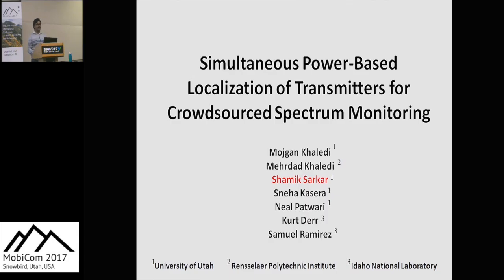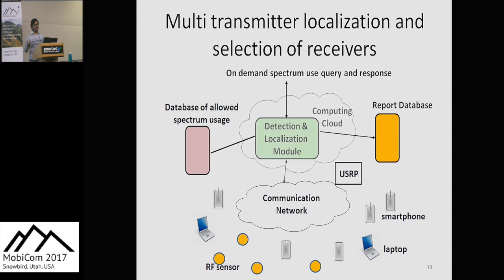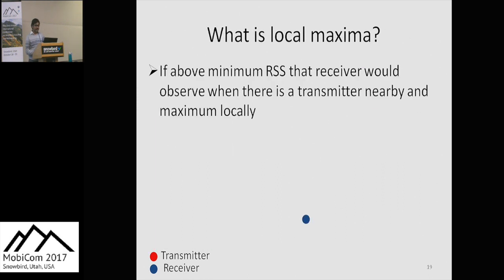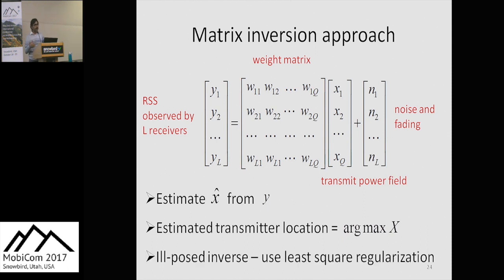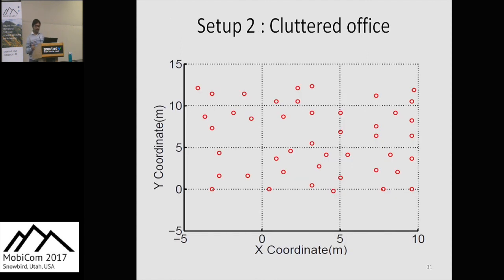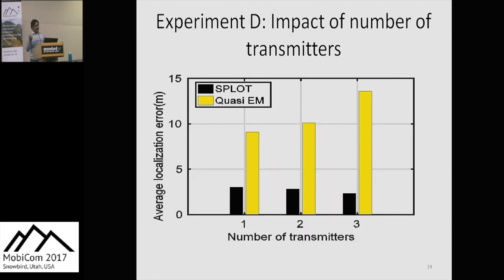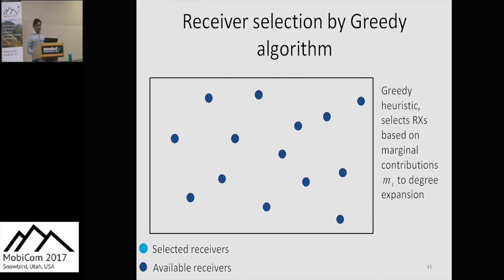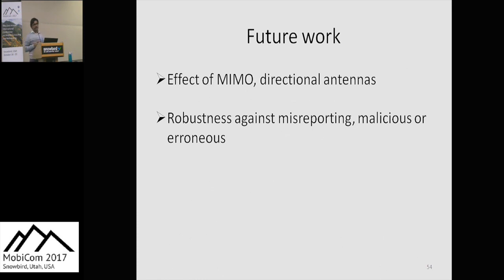MobiCom 2017 - Simultaneous Power-Based Localization of Transmitters